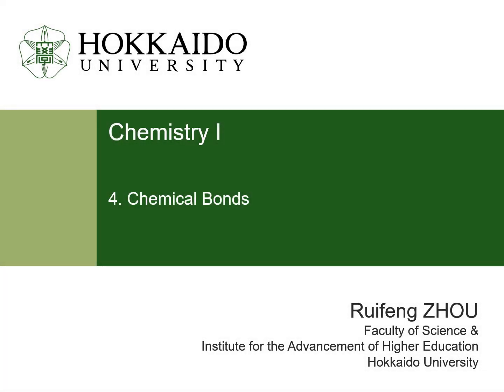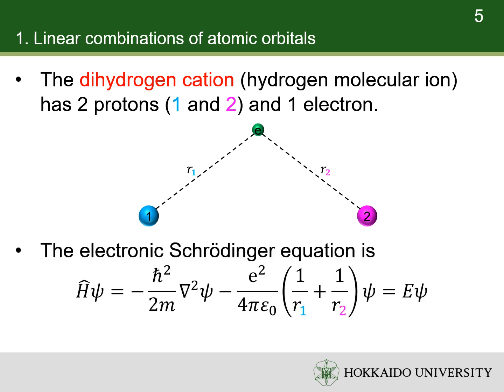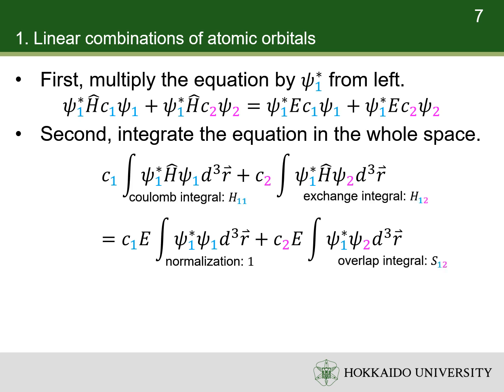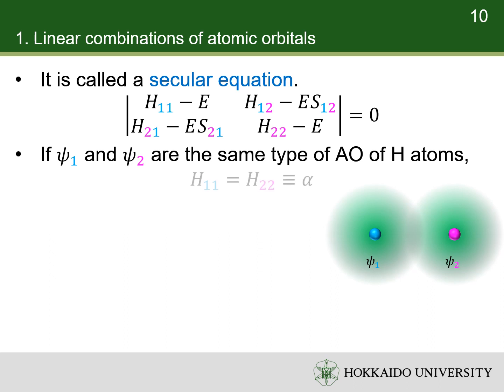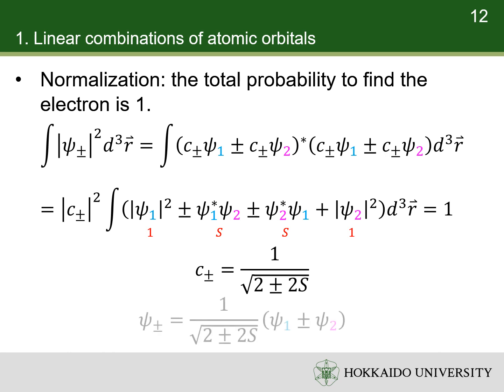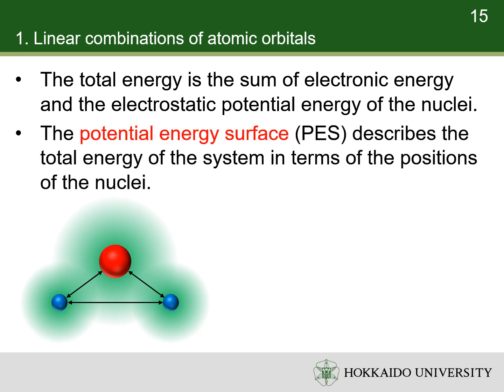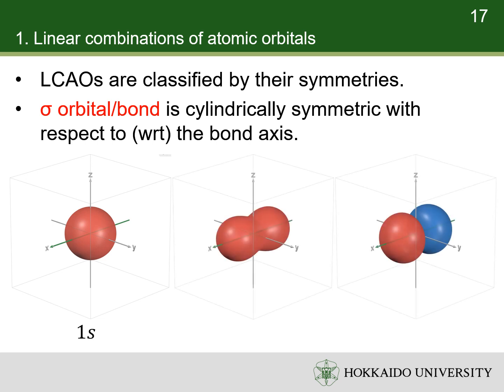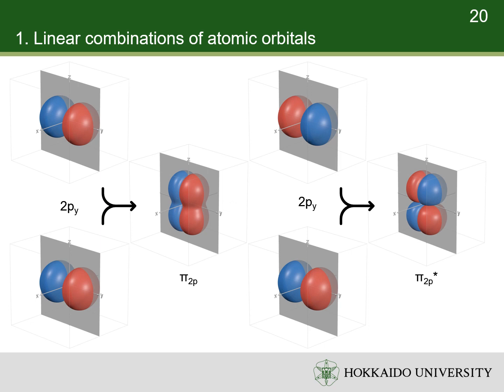General Chemistry I 2023: 4.1 Linear combination of atomic orbitals